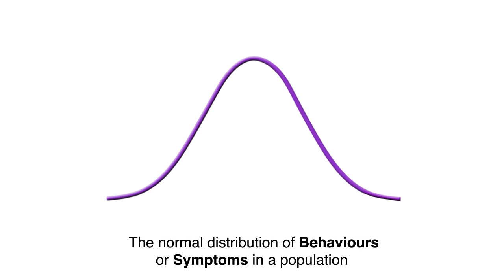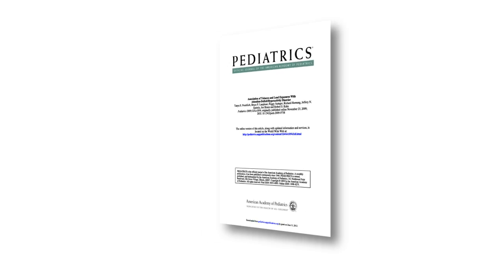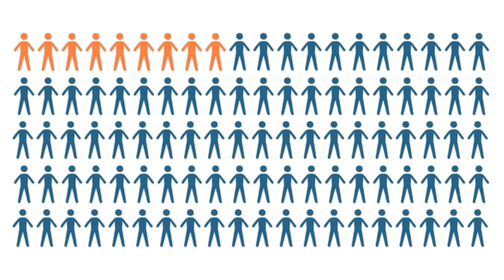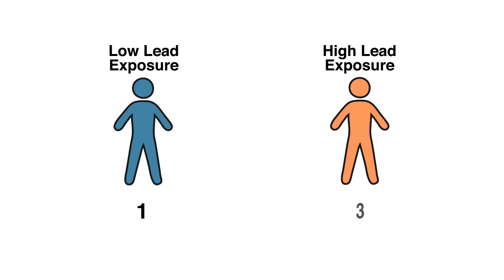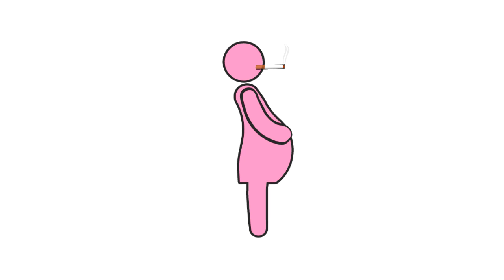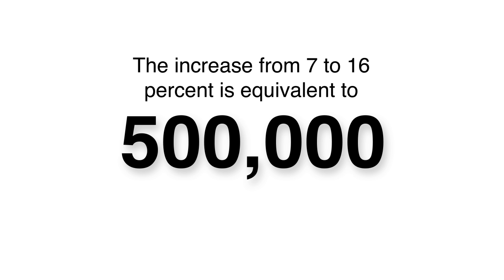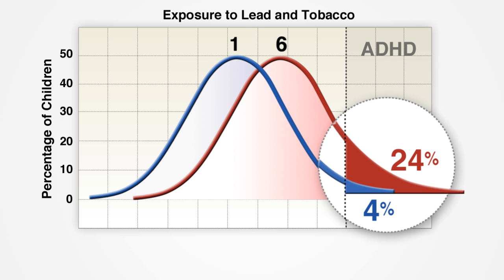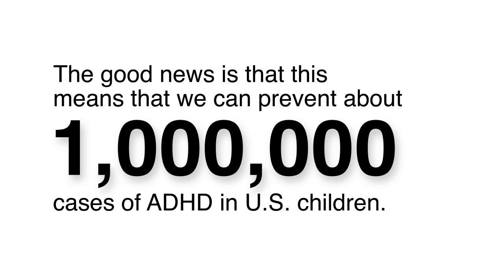Shifting the Curve